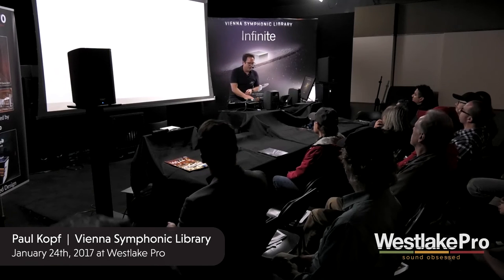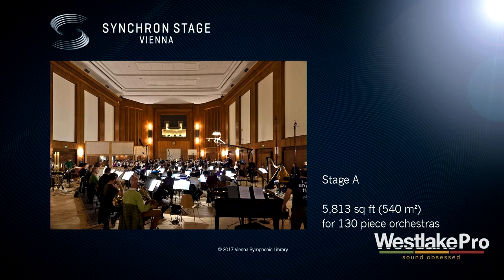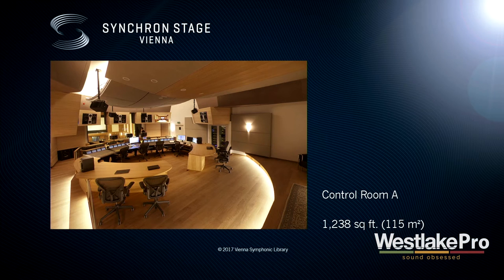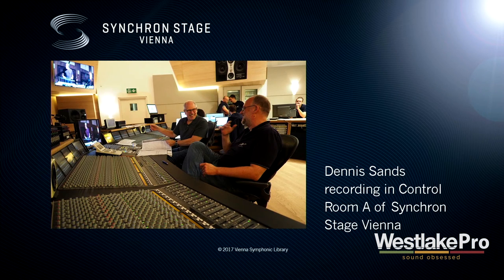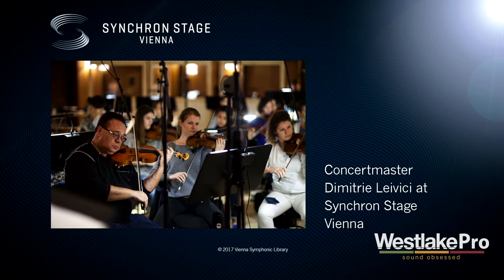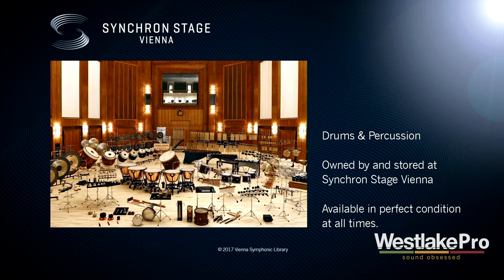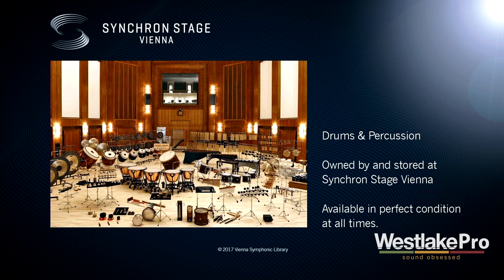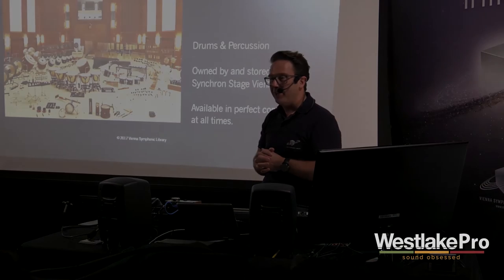Vienna Symponic Libraries | Part 1 | Vienna Synchron Stage | Westlake Pro 2017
Vienna Symphonic Libraries Product Expert Paul Kopf presents the Vienna Synchron Stage, one of the premiere recording rooms in the world.

Paul was on hand for a VSL masterclass, demonstrating new features and the Hornberg breath controller.